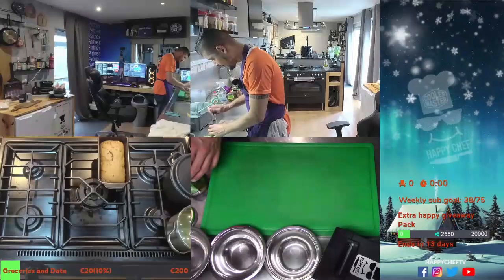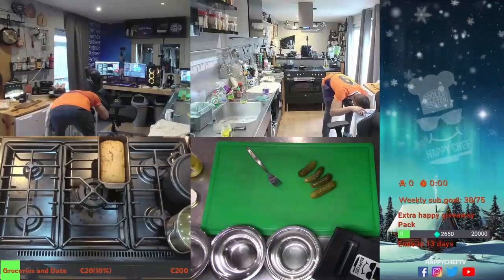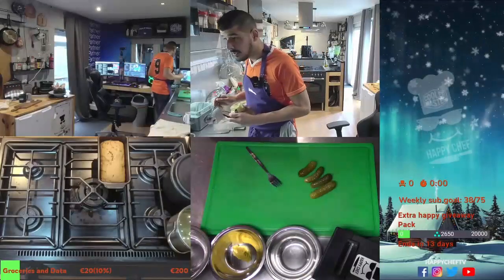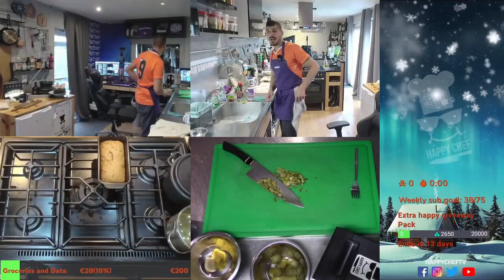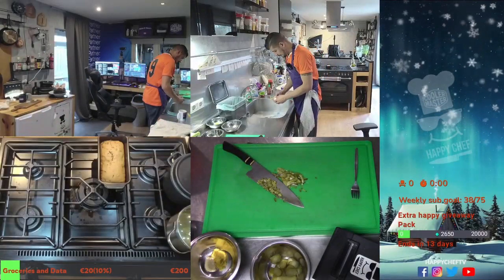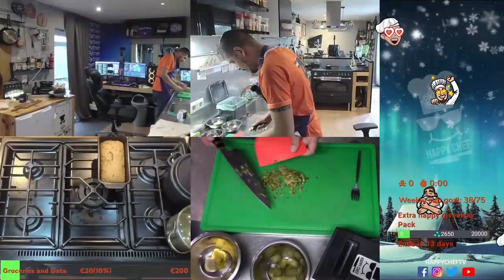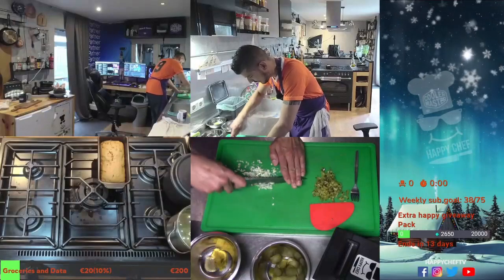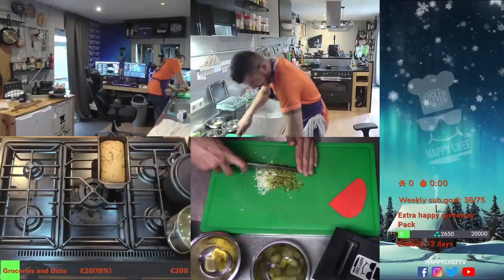Today on the menu Delicious oven dish with mashed potatoes, chicory, ham and cheese sauce for th